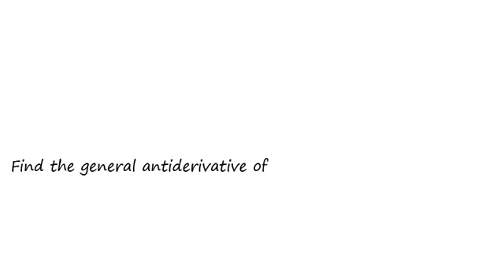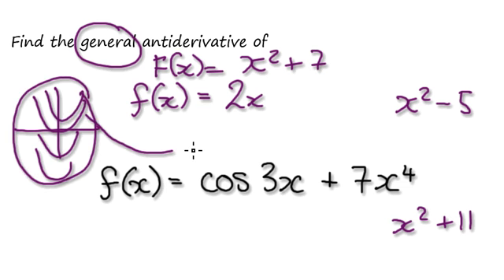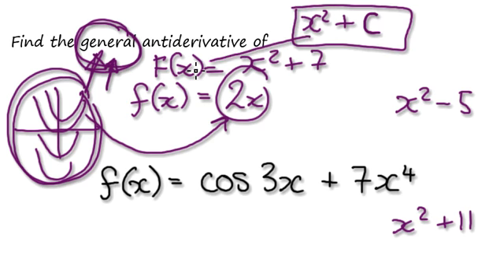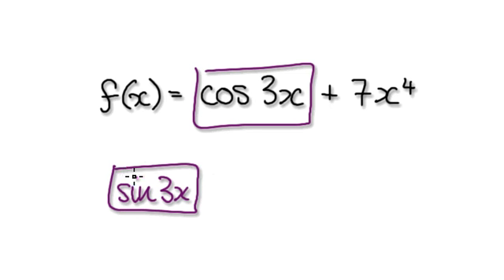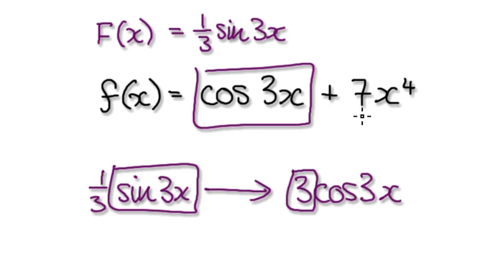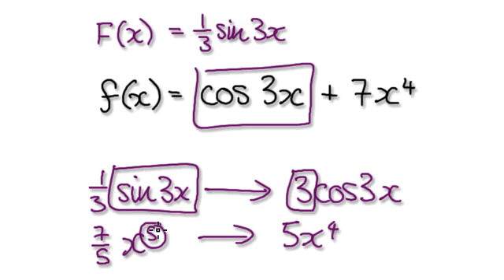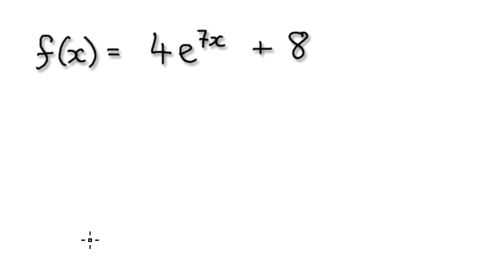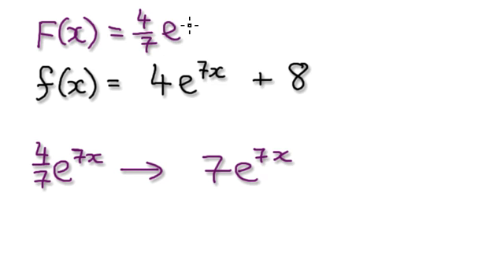Video 1547 - Introduction to Antiderivatives - Part 3/3